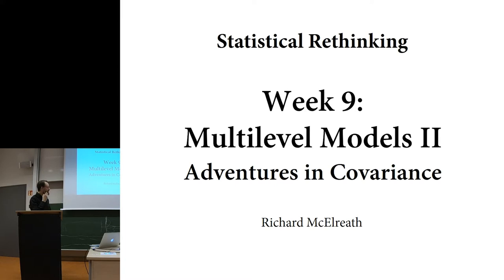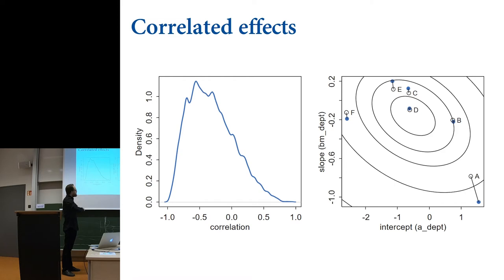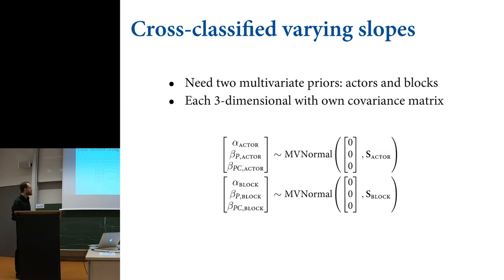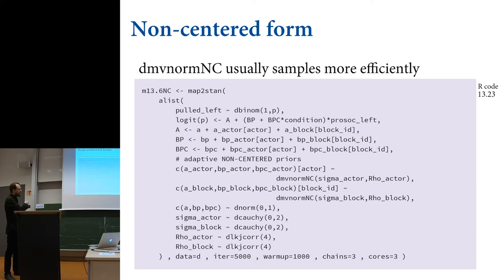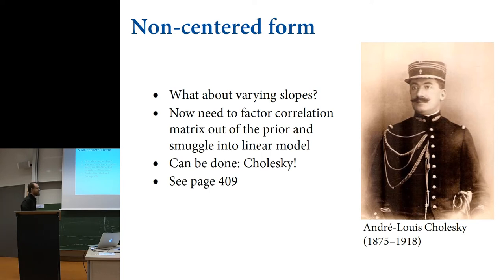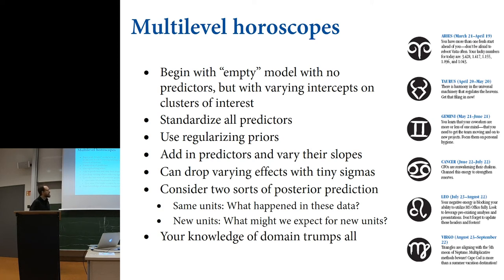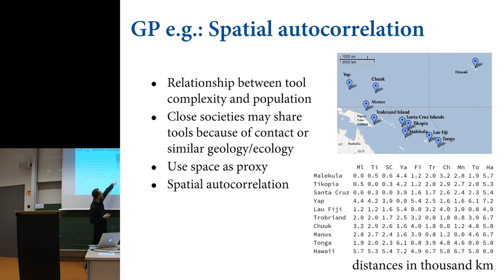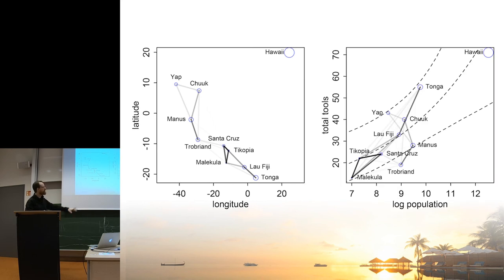Statistical Rethinking Fall 2017 - week09 lecture17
Week 09, lecture 17 for Statistical Rethinking: A Bayesian Course with Examples in R and Stan, taught at MPI-EVA in Fall 2017.

This lecture covers Chapter 13.